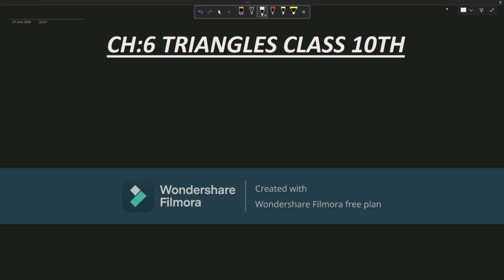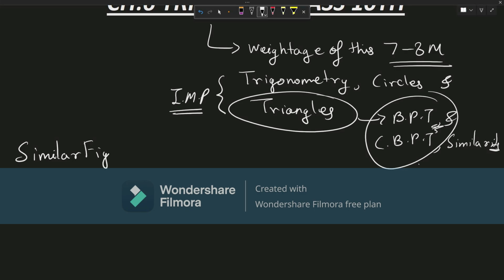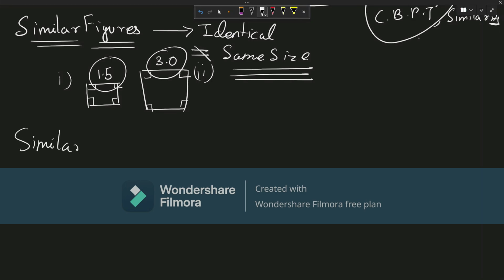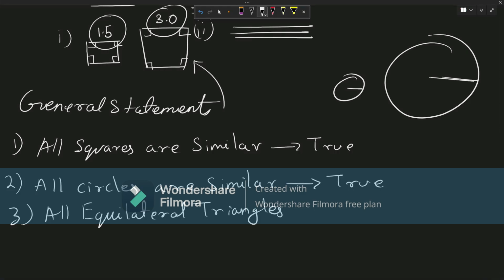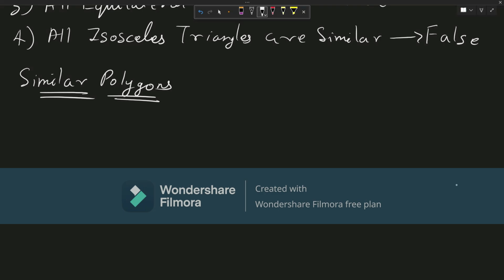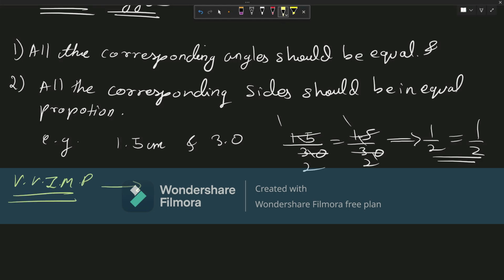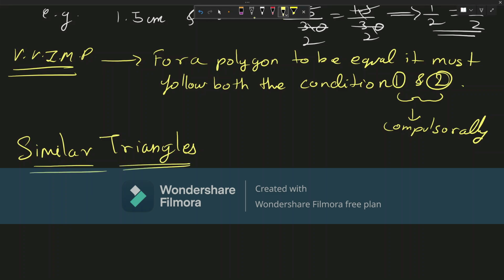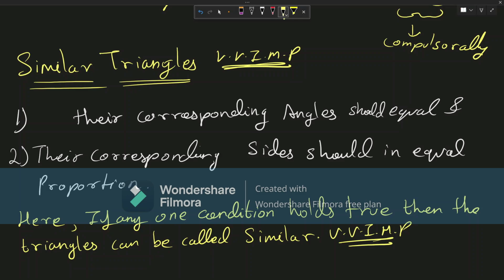Tringles Class 10th LECTURE1